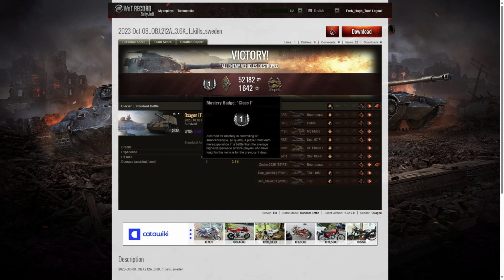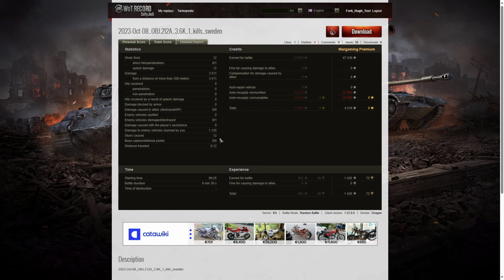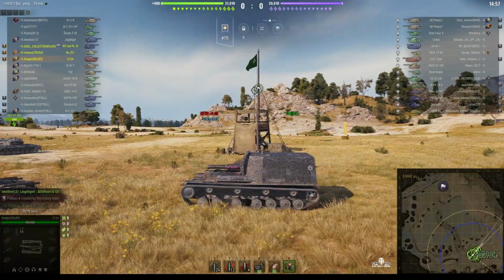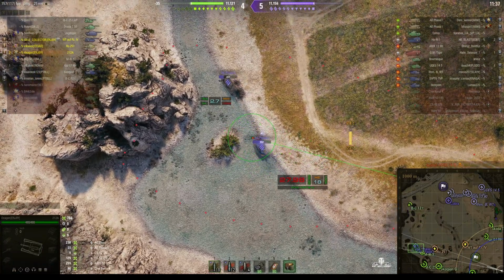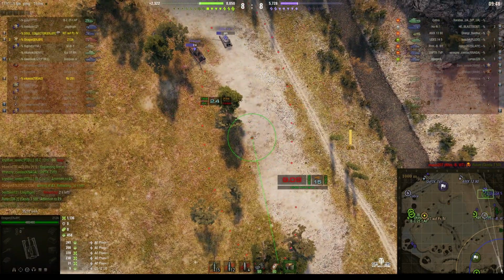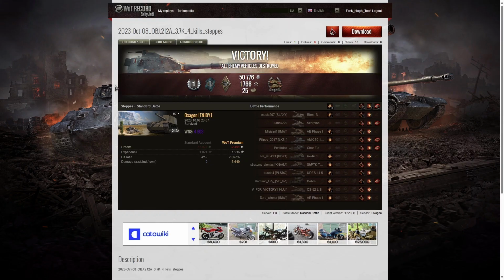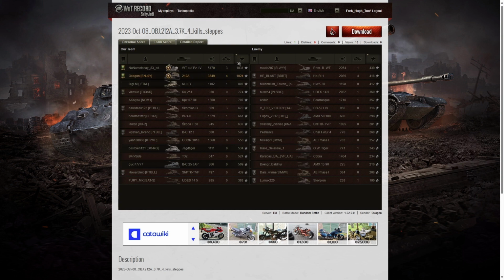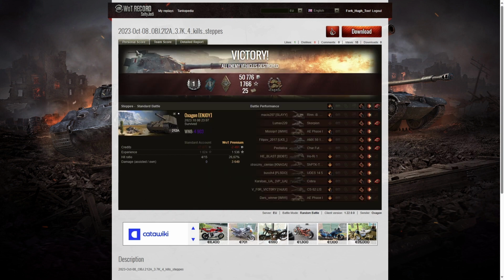212a - Oxagon [ENJ0Y]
The replays are from 8 October 2023 on Glacier and Steppes. The player was Oxagon [ENJ0Y] in the 212a.

Video Contents
00:00 Intro
00:09 First Battle on Glacier
07:09 Results
10:04 Second Battle on Steppes
18:58 Results